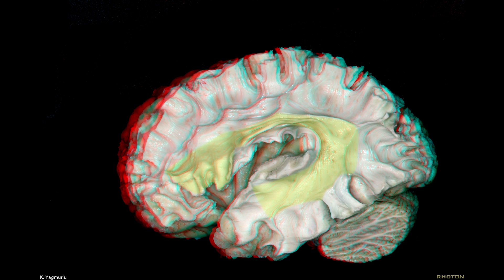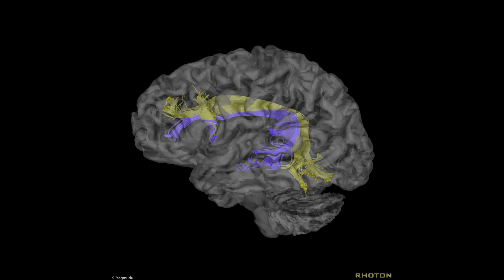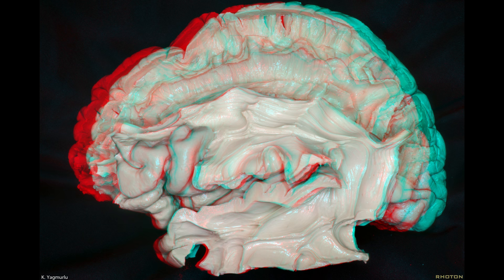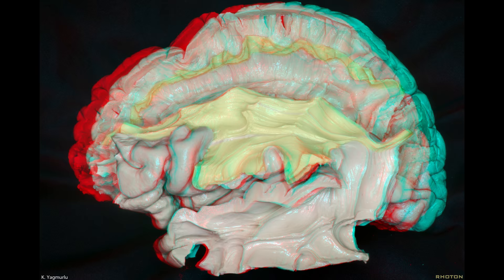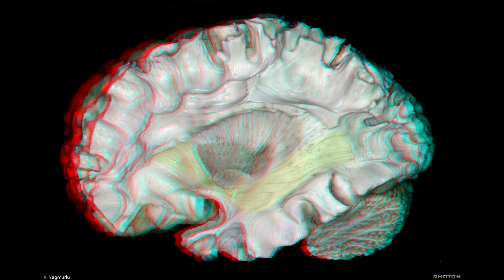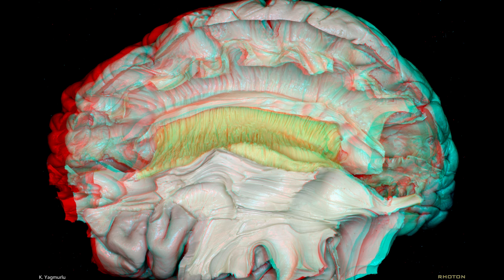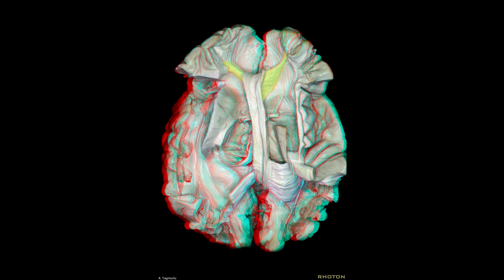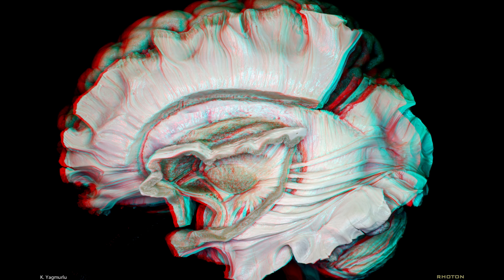Fiber Pathways of the Cerebrum (3D Anaglyph)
A video lecture about the projection, association and commissural pathways of the Cerebrum. Dissections by Kaan Yagmurlu while working in the laboratory of Dr. Al Rhoton.